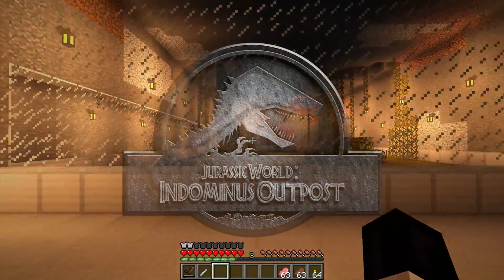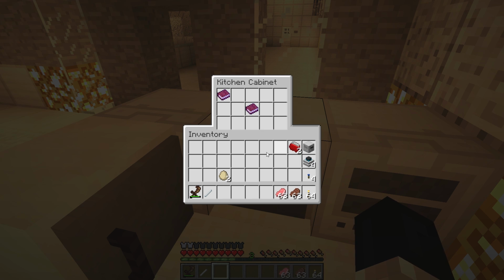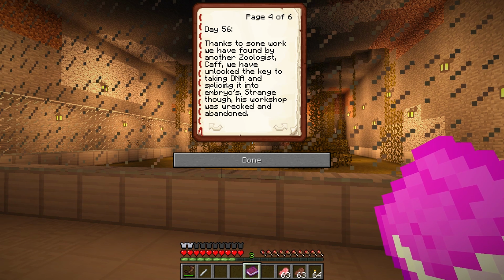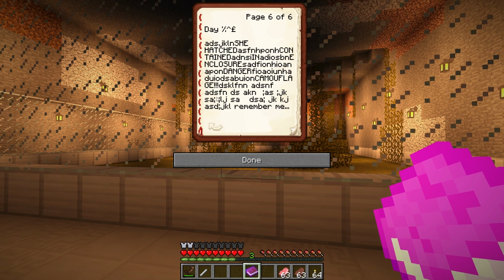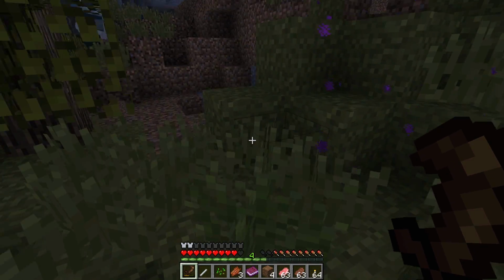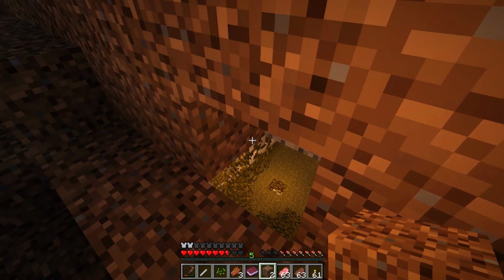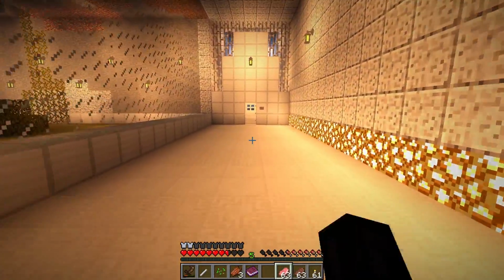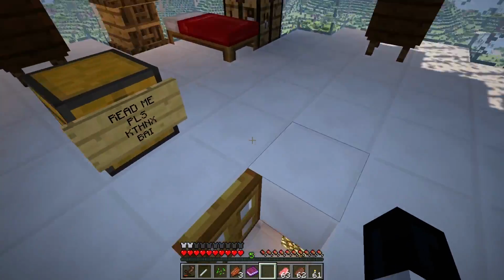Minecraft Jurassic World: Indominus Outpost - HIDDEN INDOMINUS REX! #2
An Indominus Rex being studied at an outpost in the middle of nowhere? Welcome to Jurassic World: Indominus Outpost. We've installed the brand new Jurassicraft 2.0 on Minecraft 1.8.9 along with a whole host of the very best mods to build our very own Jurassic Park in our very own Jurassic World!

Series Mods:
Biomes O Plenty
Custom NPC's
Doggy Style
Jurassicraft
KUDA Shaders
Mr Crayfish's Furniture Mod
Buildcraft

Thanks very much for watching!
Always wanted to send me something? Well now you can!